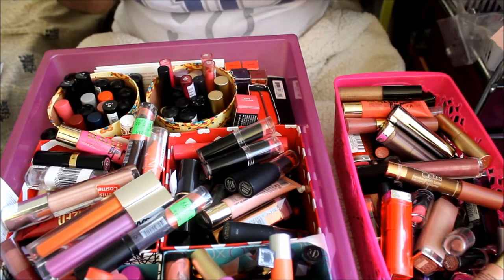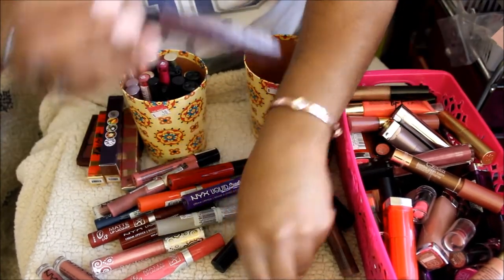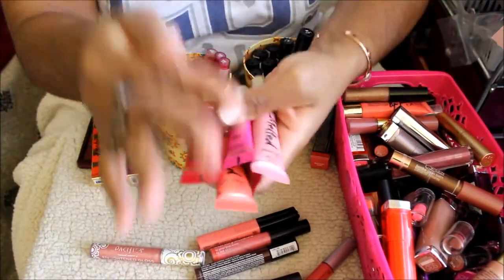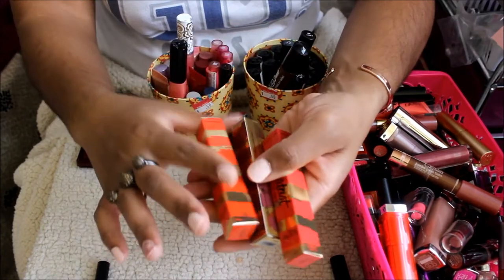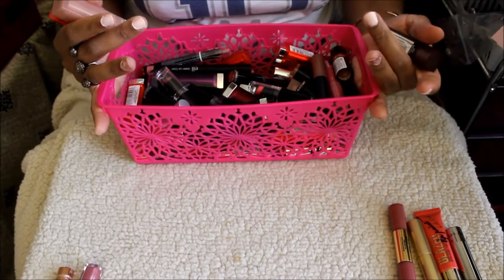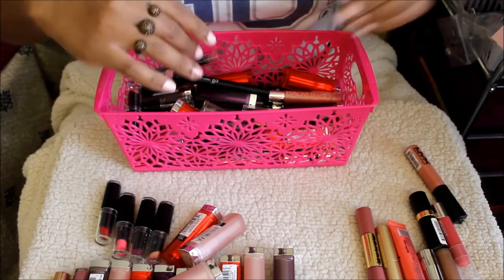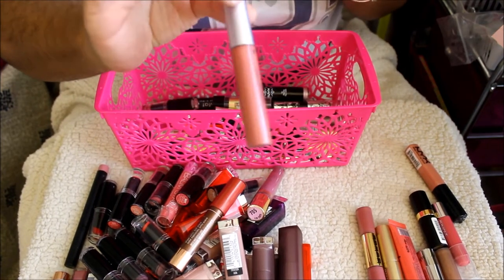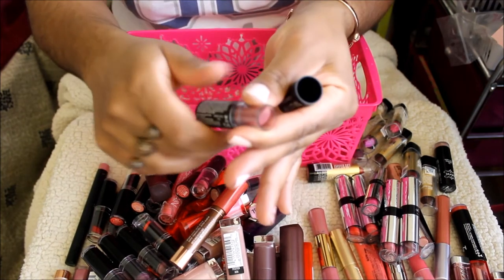MAKEUP DECLUTTER/COLLECTION: LIP PRODUCTS PART 1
IG and Twitter: nnlovebeauty